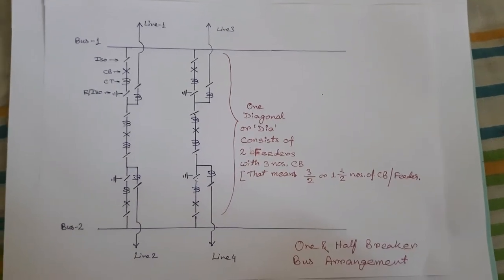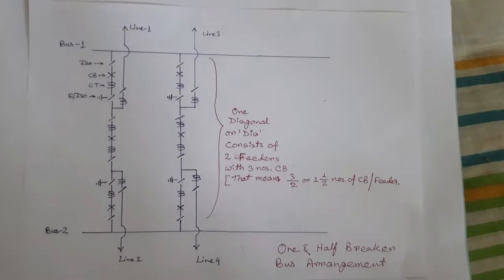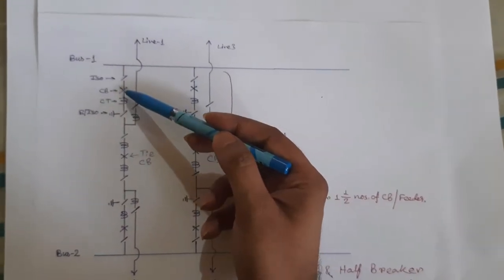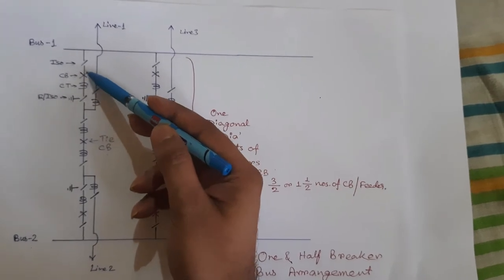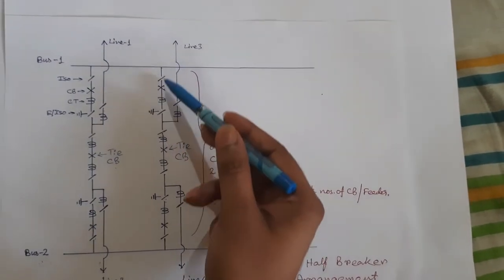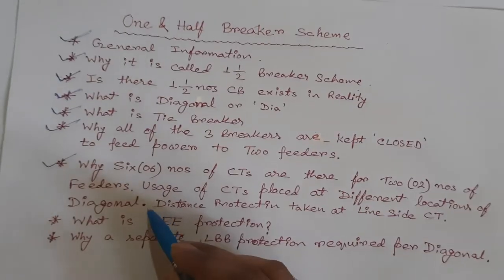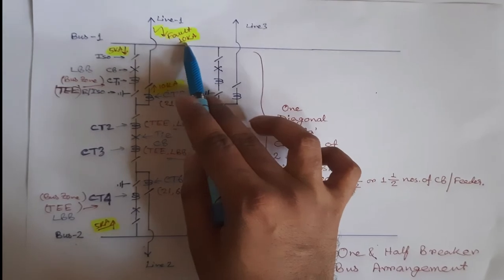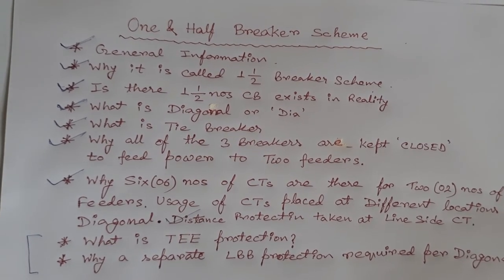ONE AND HALF BREAKER SCHEME EXPLAINED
GENERALLY IN 400 KV SWITCHYARD ONE AND HALF BREAKER SCHEME OR ONE AND HALF BREAKER BUS ARRANGEMENT IS USED. THIS ARRANGEMENT HAVE SEVERAL ADVANTAGES. IN THE UPCOMING VIDEO WE WILL DISCUSS IN DETAIL ABOUT THIS BUS ARRANGEMENT. IN THIS SCHEME THERE ARE 3 NOS.OF CBs  IN SERVICE FOR EACH SET OF 2 FEEDERS IN ONE DIA. TEE DIFFERENTIAL PROTECTION IS ALSO REQUIRED FOR THIS TYPE OF BUS ARRANGEMENT AS DISTANCE AND BACKUP OVERCURRENT/EARTHFAULT PROTECTION IS TAKEN AT LINE SIDE CT.